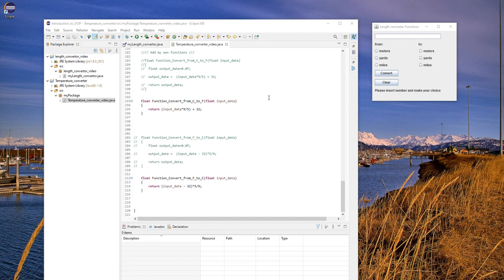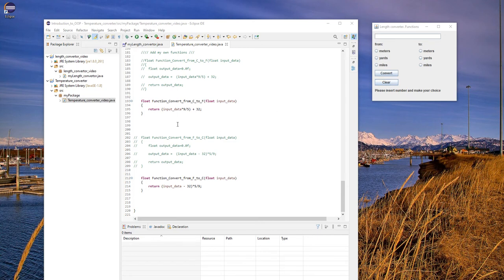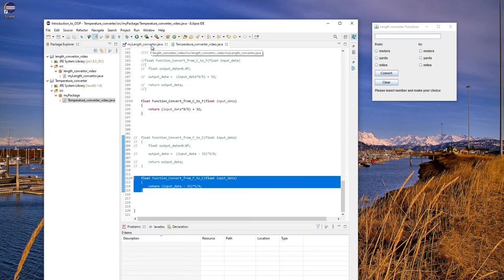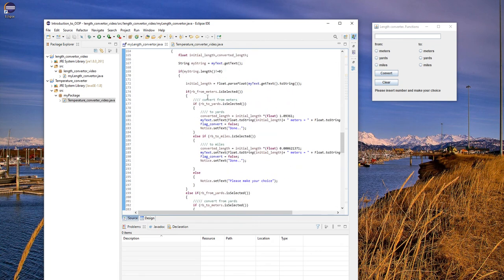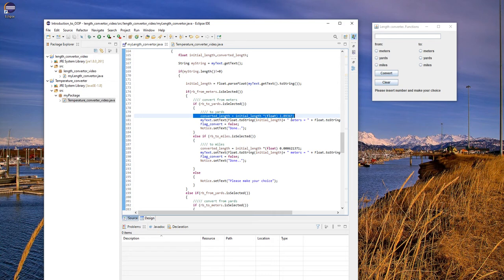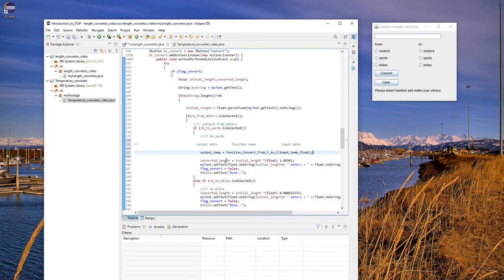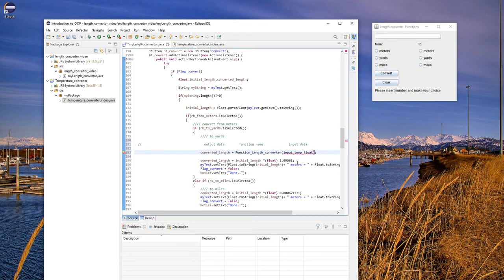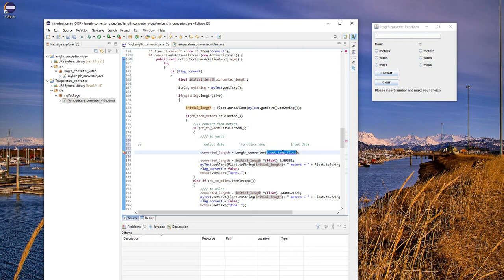Lecture 5. Fundamentals of OOP. Length Converter. Functions.